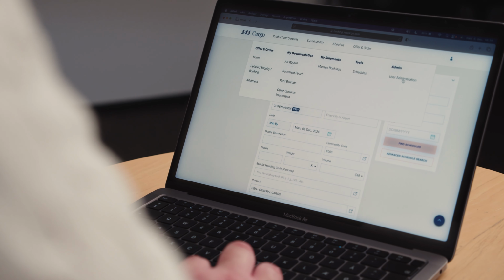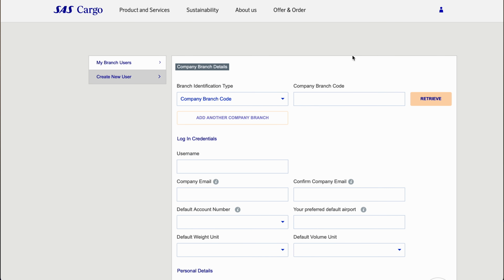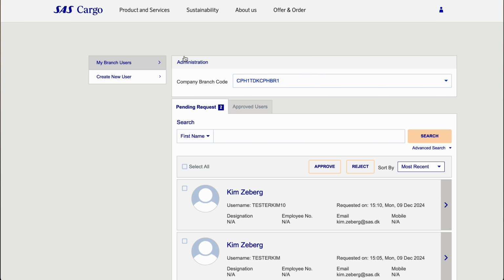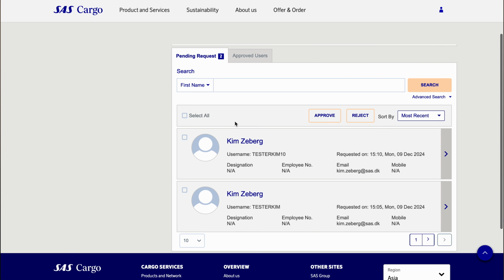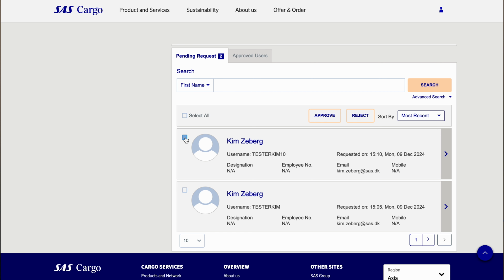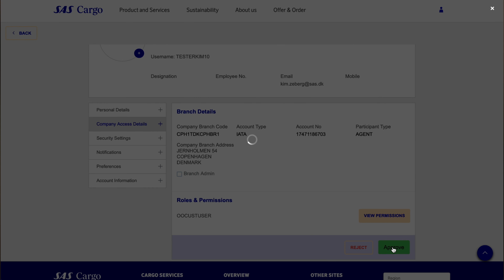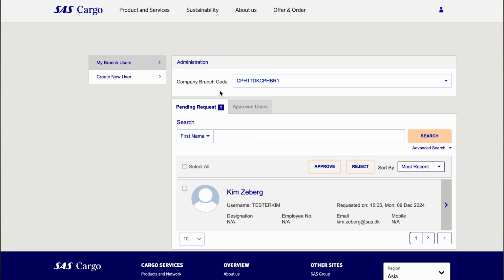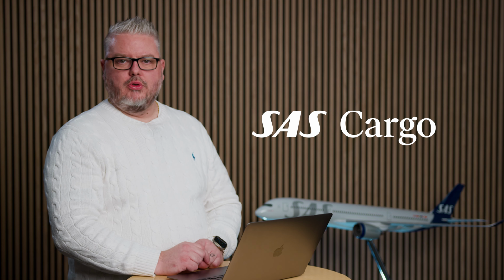How to approve a user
Learn how to approve a new user in the SAS Cargo booking portal. This step-by-step guide is for branch admins and shows you how to review pending user requests and complete the approval process.